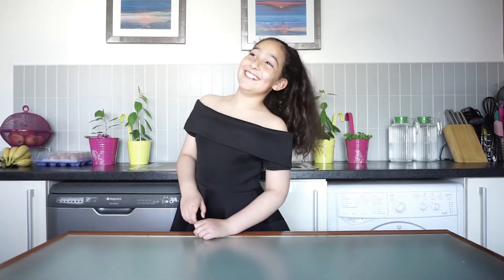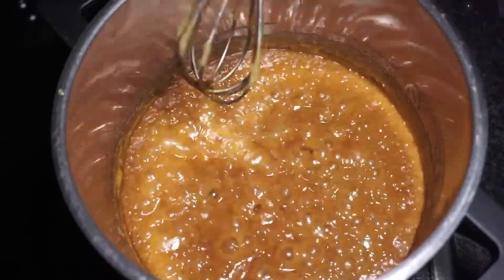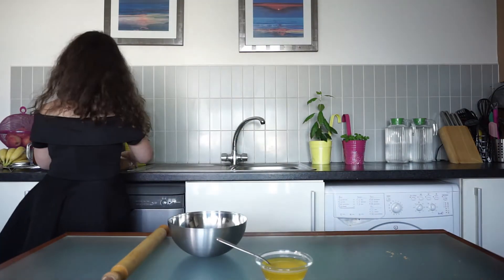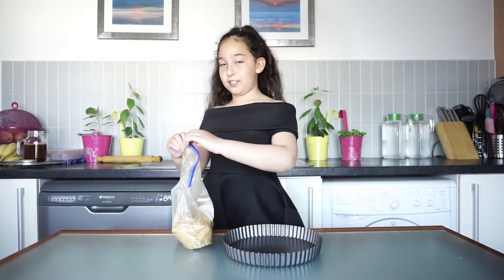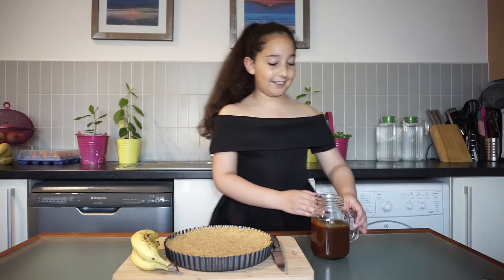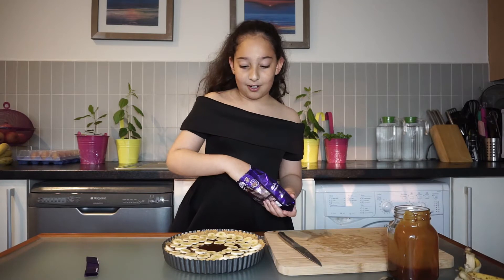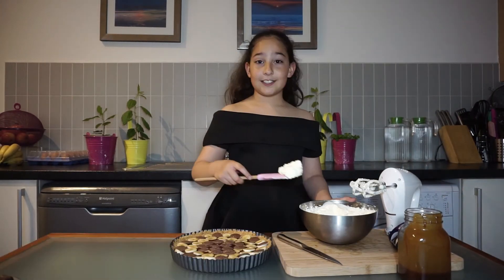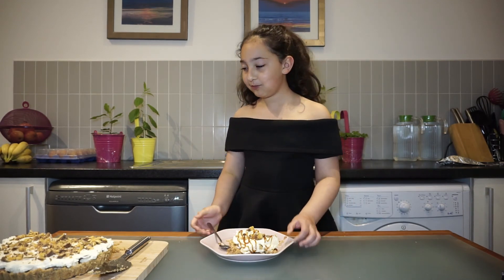Banoffee Pie with a SECRET INGREDIENT | SUPER DJ JD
**THIS VIDEO WAS CARRIED OUT UNDER ADULT'S SUPERVISION**

Hi Guys!